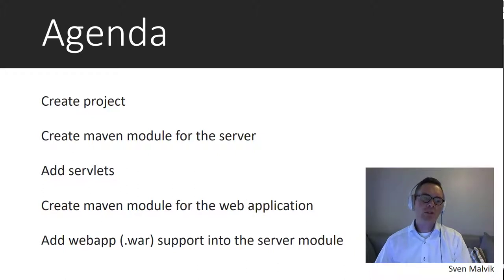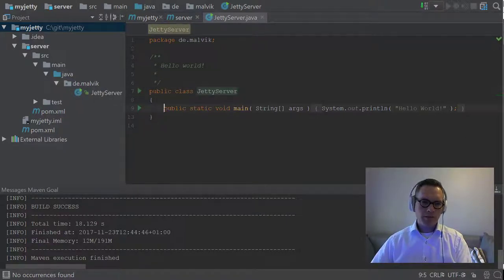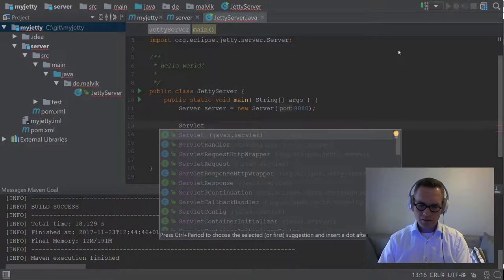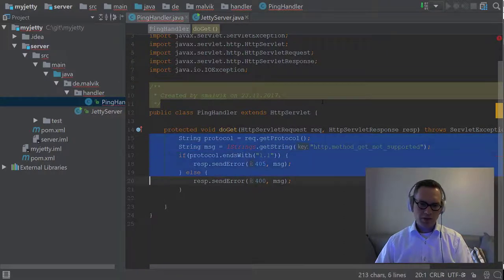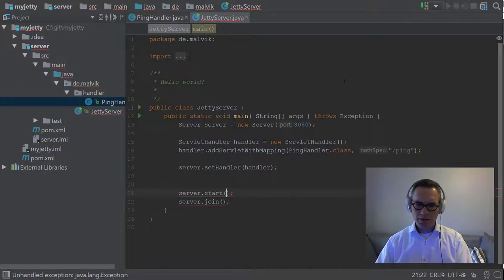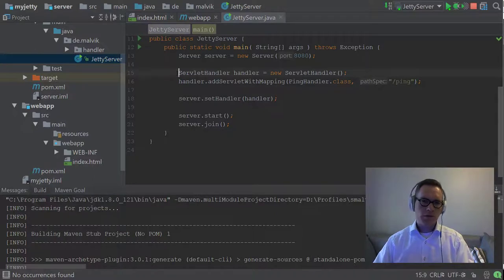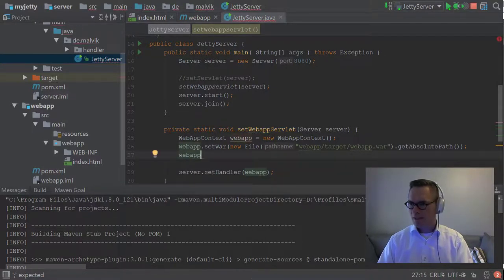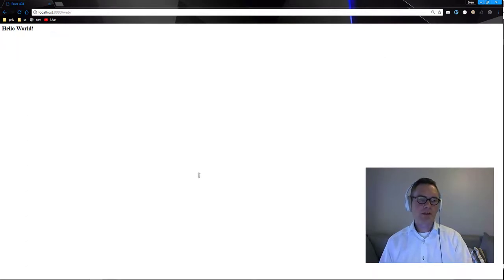How To Setup Jetty Server in Java 8 Web Application. - State of Software Engineering (SOSE4)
In this 15min. video we will first create a maven project. Then we create maven module for the server with a servlet, followed by a maven module for the web application. Finally we add webapp (.war) support into the server module